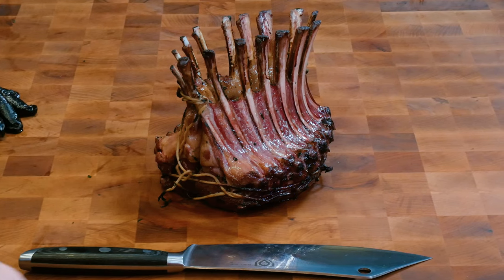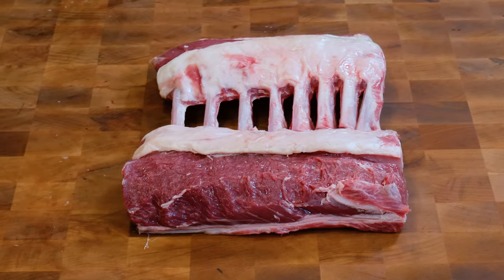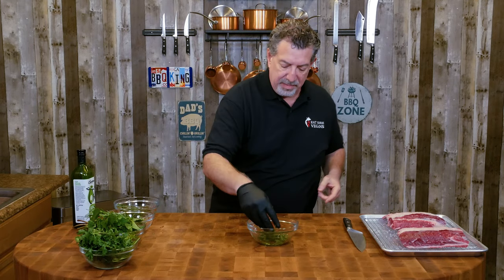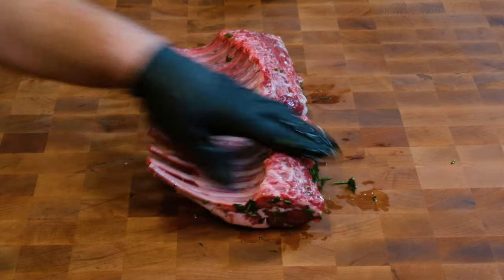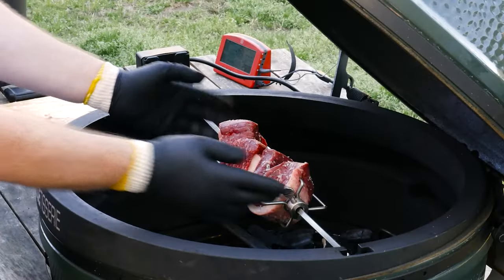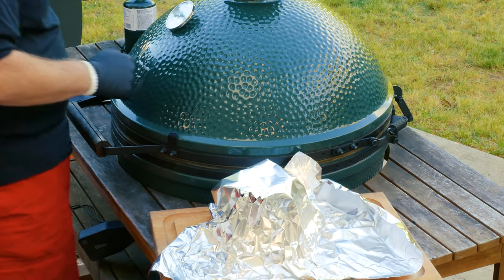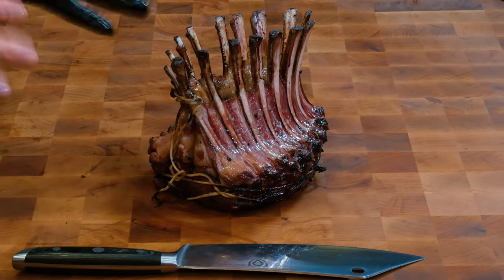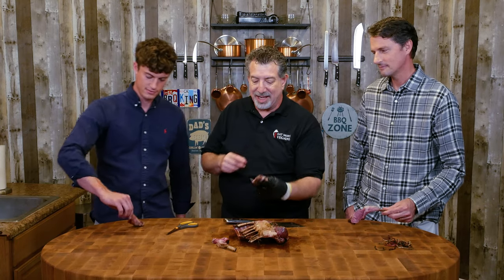The Best Smoked Crown Roast Rack of Lamb - $40 Centerpiece!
A centerpiece Crown Roast Rack of Lamb everyone will love for $40? Absolutely! I also give away the secret to being able to reverse sear an already-assembled crown roast for maximum flavor too! Watch The Best Way to Make Rack Of Lamb: Smoked & Seared Australian Lamb next!

Welcome to The Best BBQ Lamb series from Eat More Vegans - Carnivore BBQ! In this series I share the best ways to prepare different cuts of lamb on your grill or smoker. From Australian Leg of Lamb to New Zealand Lamb Shoulder and even a Heritage Lamb Neck, you’ll see some of the best meat available in the world.

🍖 Meat N' Bone: Japanese A5, American & Australian Wagyu, Iberico Pork, Heritage Lamb

Chapters in this video:
0:00 What is a Crown Roast Rack of Lamb?
1:00 Trimming Rack of Lamb
2:04 Seasoning and Marinating Rack of Lamb
4:19 Assembling the Crown Roast
6:53 Smoking the Crown Roast
9:25 Searing the Crown Roast
10:43 How does it taste?